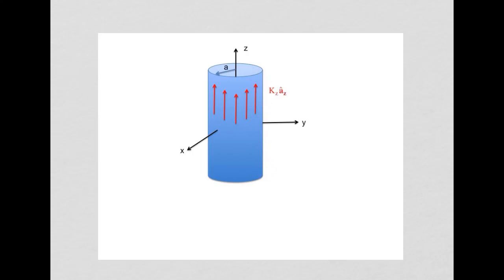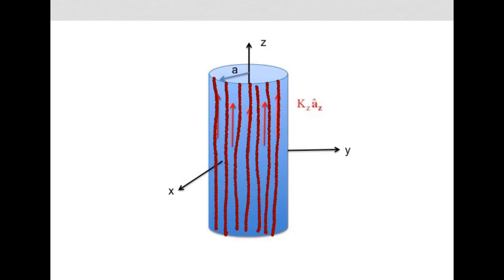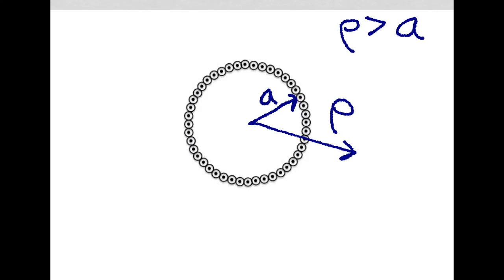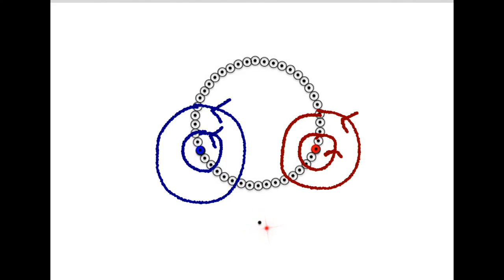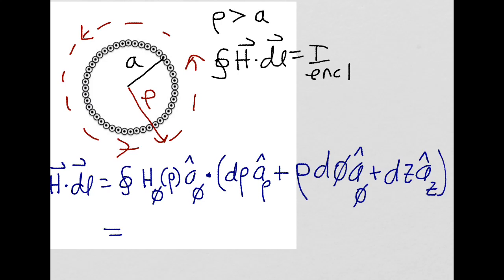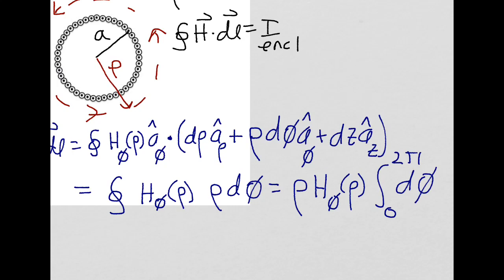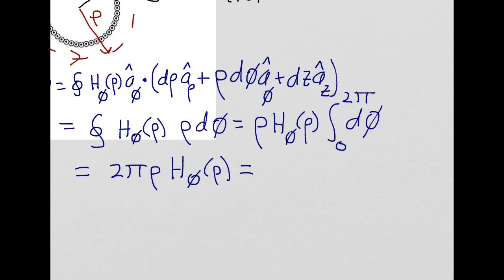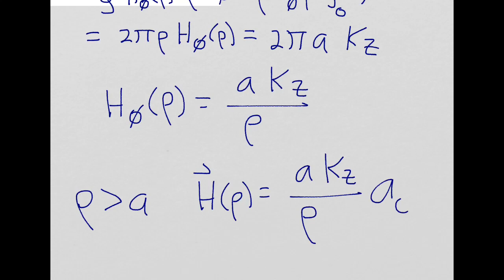Magnetic Field Intensity from a Current Flowing in the Axial Direction on the Surface of a Cylinder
Using Ampere's circuital law the magnetic field intensity form a Current Flowing in the Axial Direction on the Surface of a Cylinder is obtained